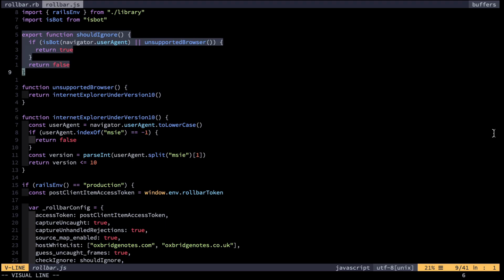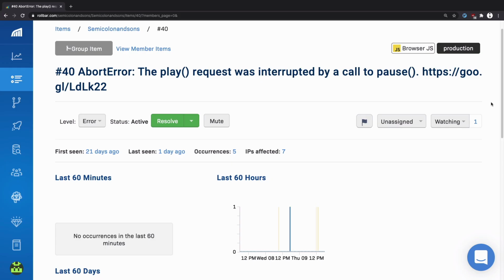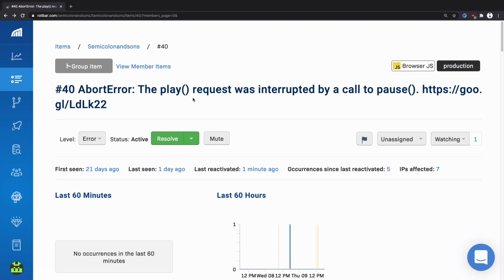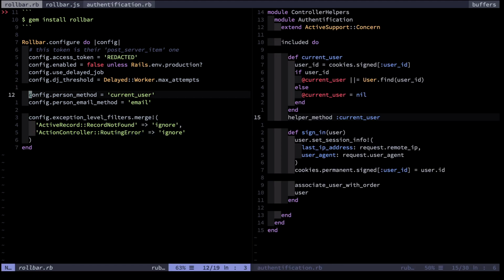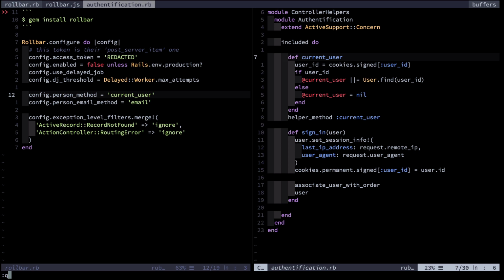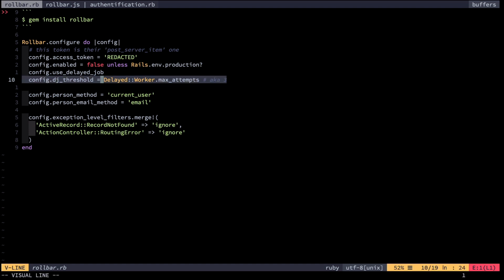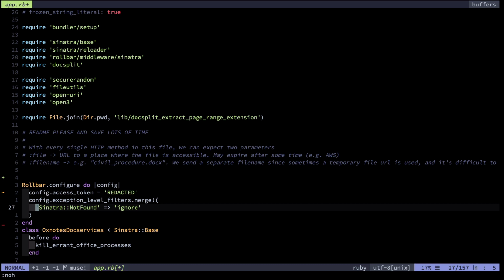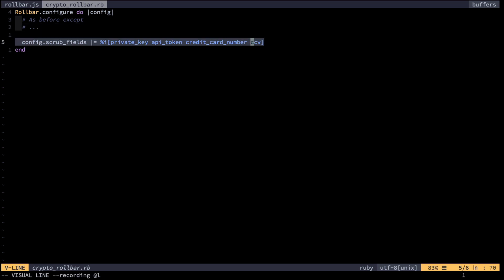Error Tracking and Monitoring: Part II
Continuing on from last week's episode, I talk about how: 1) Being on top of your exceptions can wow customers and clients. 2) The dangers of being inundated with too many exceptions and how to make the numbers manageable with filters. 3) How to connect errors in production to the actual humans you might need to apologize to. 4) The need to provision error tracking in ALL of your microservices — every component needs it. 5) The need to scrub sensitive data before potentially sending it to a 3rd party error-reporting platform. 6) The value of connecting error reporting to your deploys.